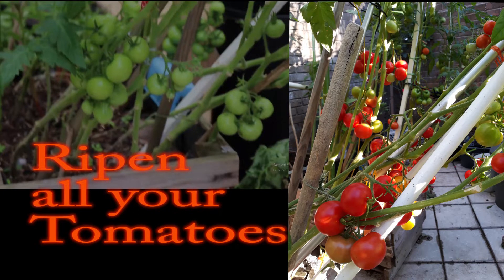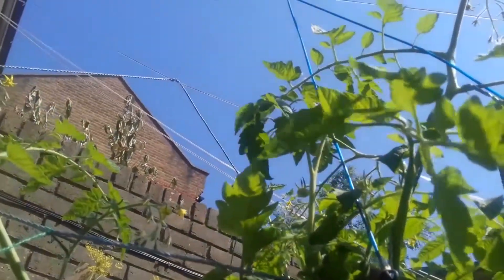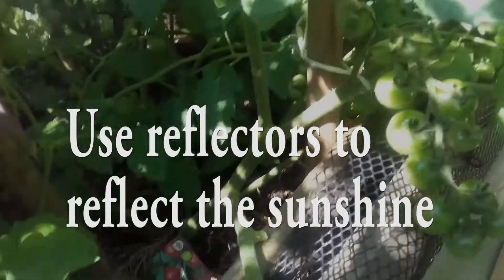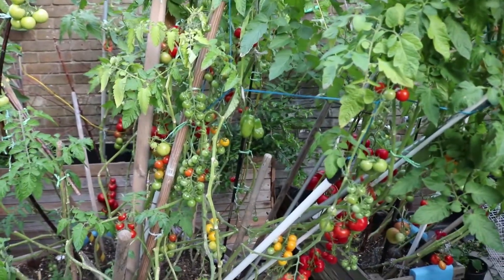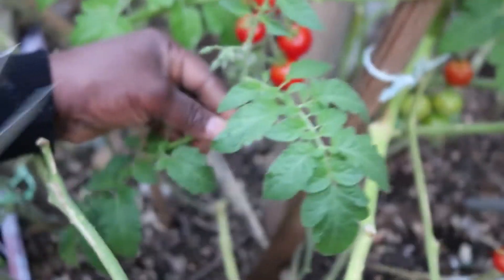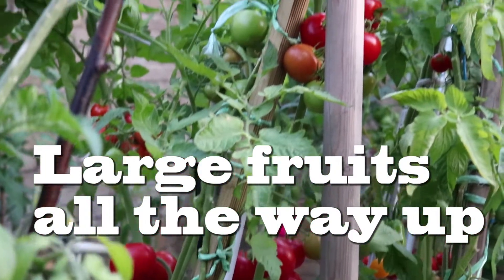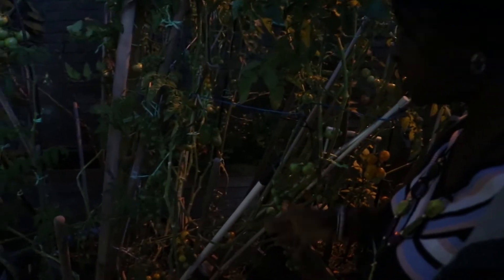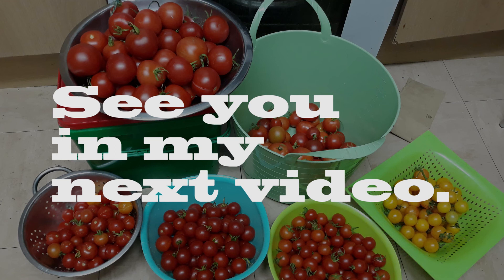How to ripen all your tomatoes.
As I harvested my juicy ripe tomatoes, I was happy once again because all my tomatoes were set to ripening.  I have been asked how I ripen all my tomatoes and
I decided to make this video. It's not being the best gardener but being patient and close to look out for the signs in our garden.
Growing tomatoes in England.